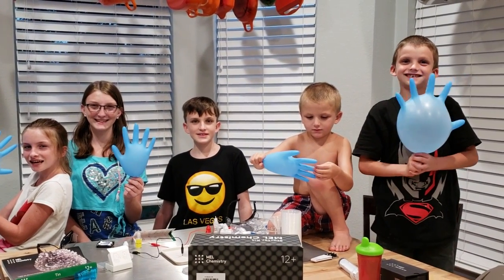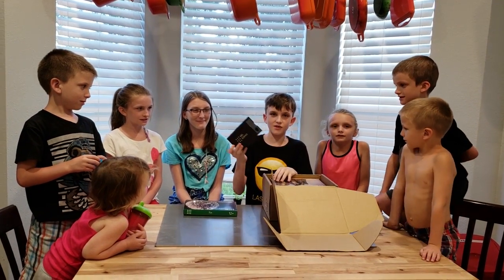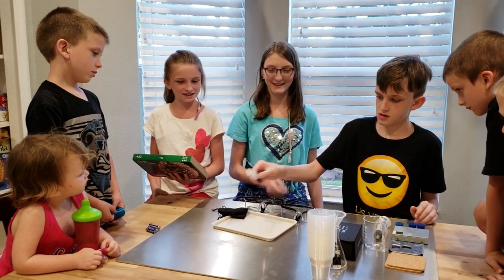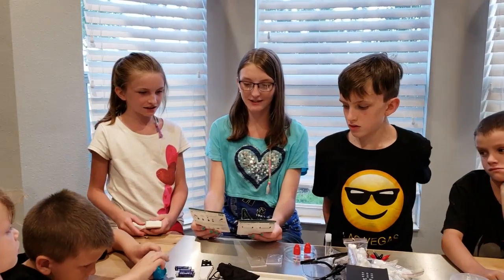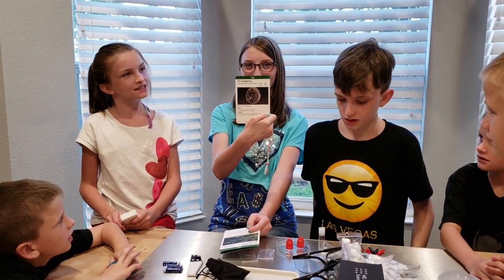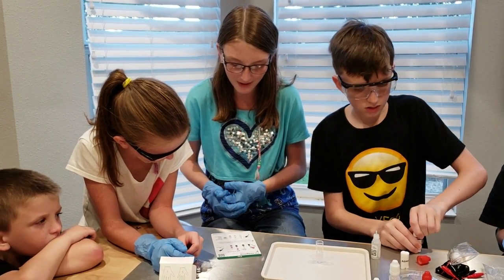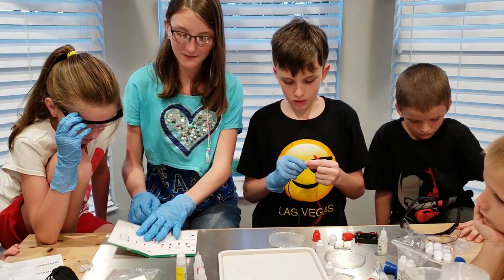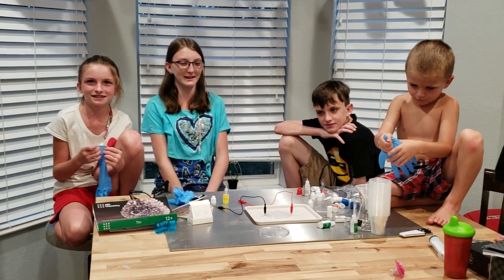Science For Kids: Mel Chemistry - Experiments with Tin - Family Size Fun!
Science For Kids - Mel Chemistry - Experiments with Tin - Family Size Fun!  Hi guys!!!  Tonight we created part 2 of our MEL Science experiments, with some cool reactions using Tin!  We had to zoom in really far to see some super cool reactions based on the chemicals that we mixed with it, as we as experiments that involved a current running through a chemical mixture.  We hope you enjoy these experiments as much as we do!!

Again, thank you so much to everyone that has already Subscribed, and for those that Comment on our videos  We are having so much fun with our video blog and our cooking Playlist, Mack's Snacks, and look forward to continuing to create a new video every day.  Please Comment and let us know if there is anything you'd like to know or if you have some fun ideas for our future videos.

Wanna know what life is like for a fun family of 11?  People ask all the time what it's like to have such a large family.  You've come to the right place!  We'd absolutely love to share our family with you.  Our daily videos are family friendly and include Mack's Snacks (Mackenzie loves to cook and this playlist shares some of our favorite recipes), "Ema!  Somewhere in the Middle", which is a video blog (vlog) showing fun family activities narrated from the perspective of our energetic daughter Emalee, and a series of fun activities, challenges and other life events.  We have 9 kids:  Mackenzie, Dominic, Emalee, Lauren, Elias, Zachariah, Benjamin, Jordan and our new baby, Jacob!